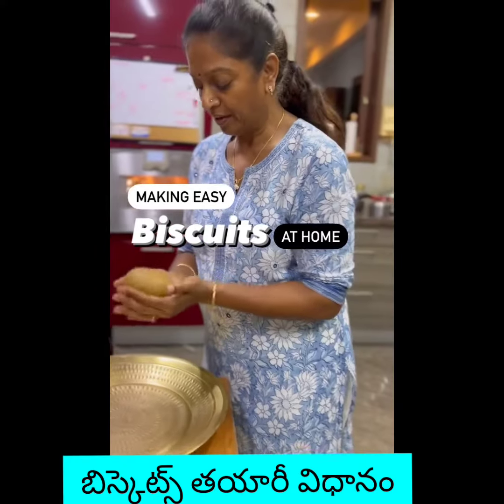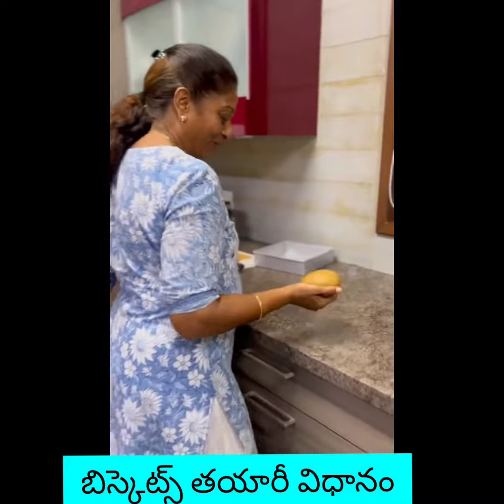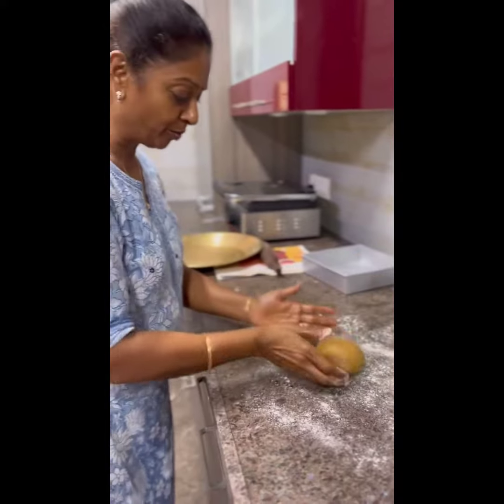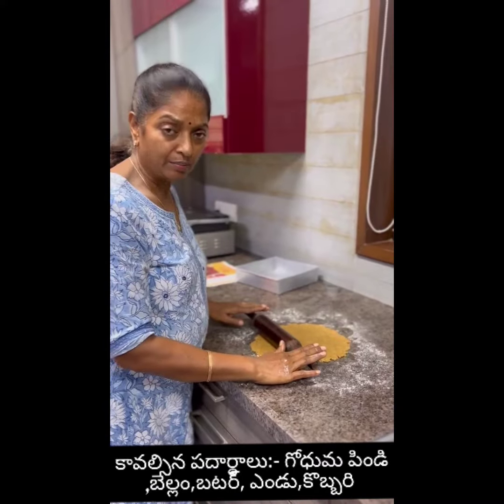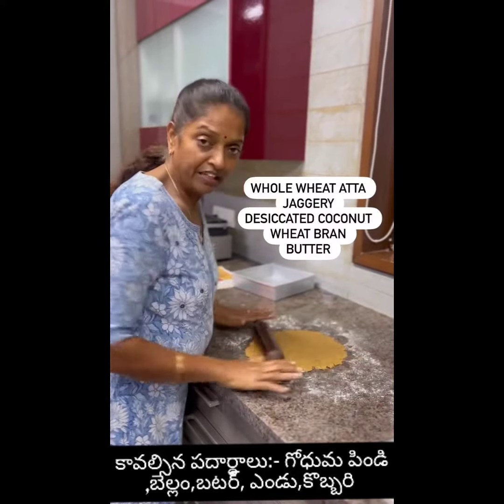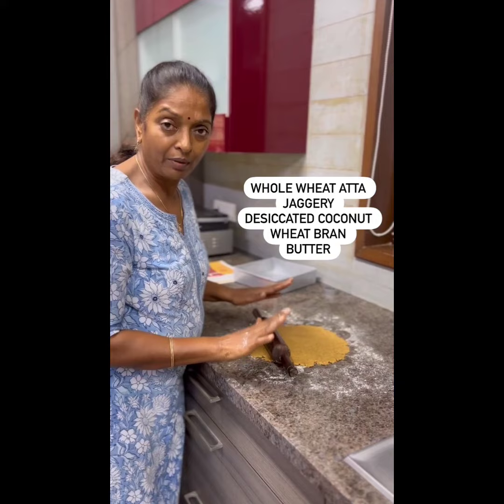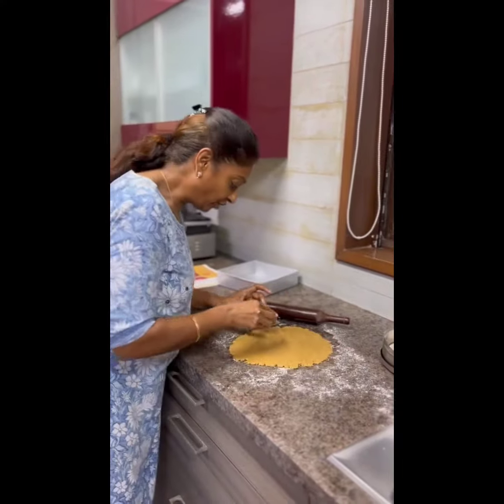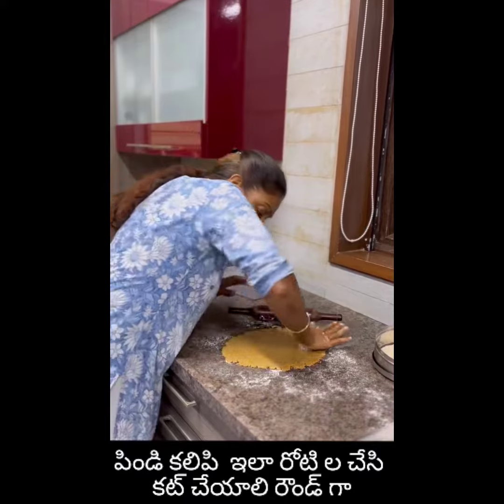ముచ్చర్లఅరుణ బిస్కెట్స్ తయారు చేసే విధానం muchherla aruna TS celebrity zone